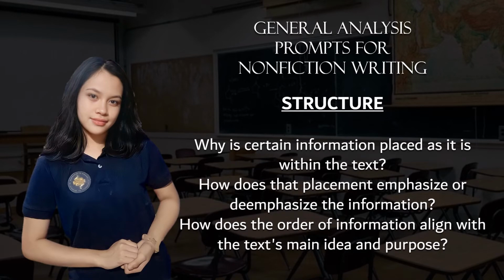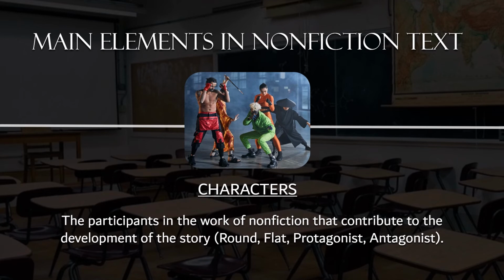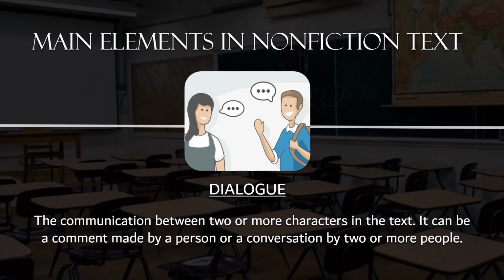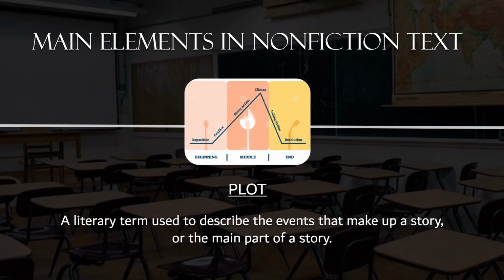The FLUENT Brigade - Creative Nonfiction 12: Analyzing Factual/Nonfiction Elements in a Text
The act of reading does not guarantee the validity of the text since some information may appear verifiable only in most parts. It is always wise to ponder whatever you read, particularly the texts claiming factual or nonfiction. Hence, analyzing texts, particularly nonfiction, is an essential skill to acquire for scholars like you who will soon become professionals. To understand them more, you must consider the present nonfictional elements while considering their genre.